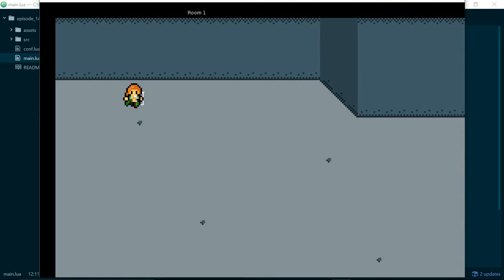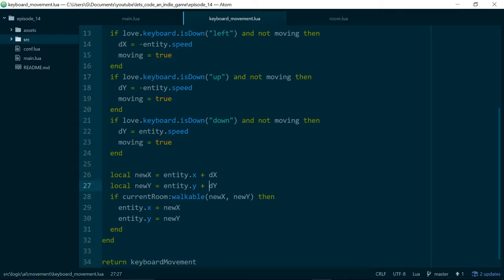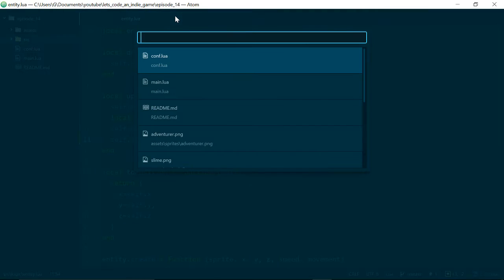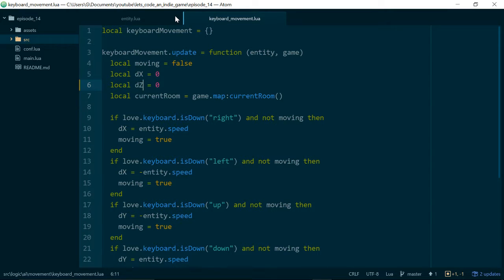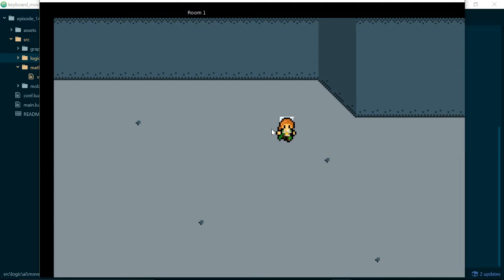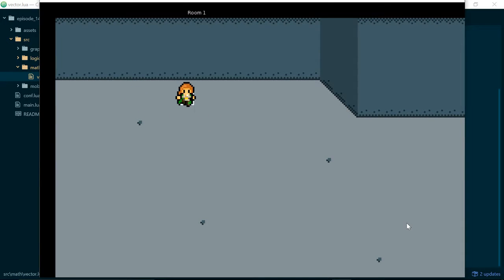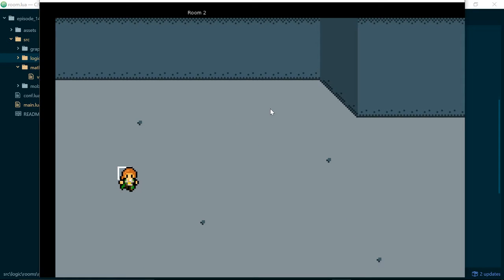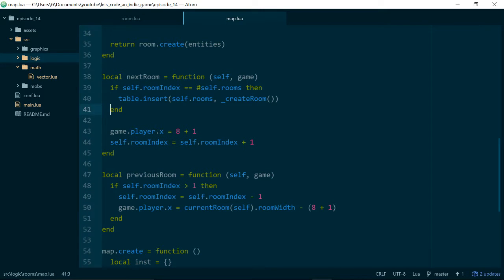Let's Code an Indie Game - Episode 14